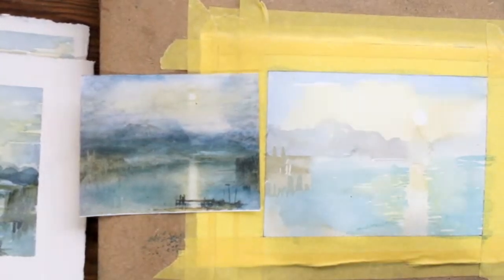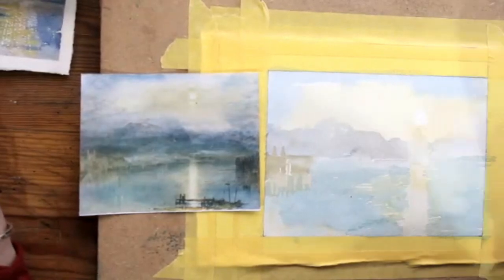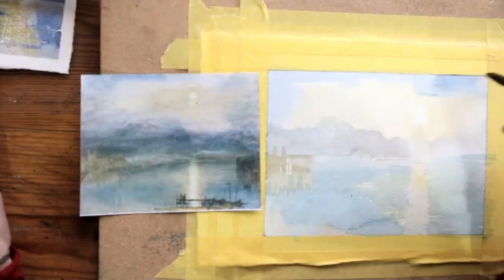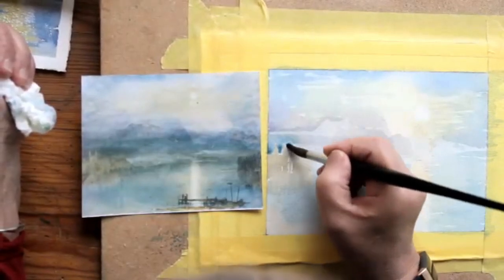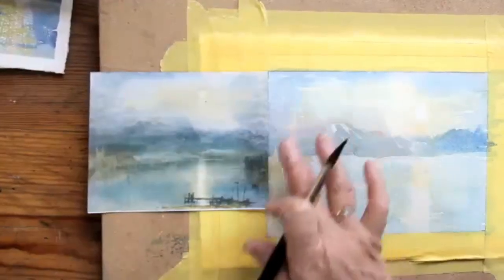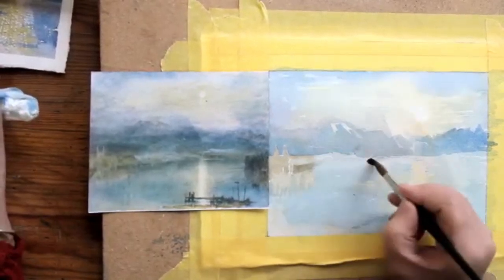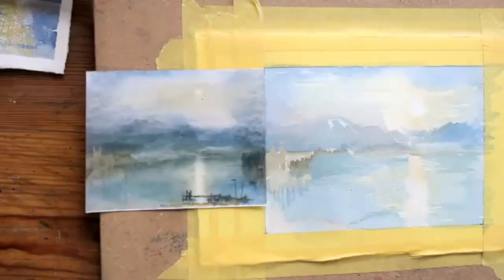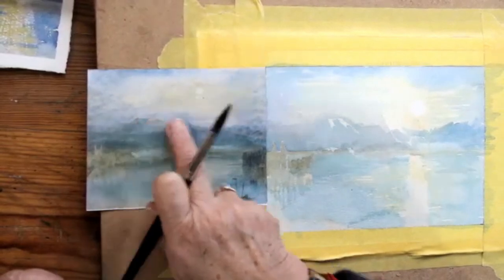Watercolour Course Term Six Part 28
This video shows the second stage in the painting of a copy of Turner's, "Moonlight over lake Lucerne", where all elements in the subject are considered and represented by soft washes of colour.